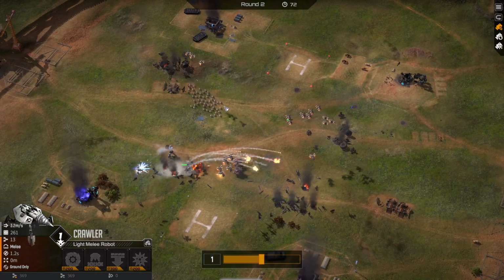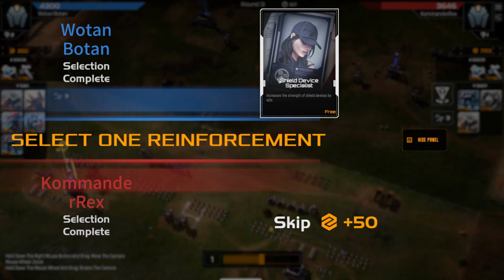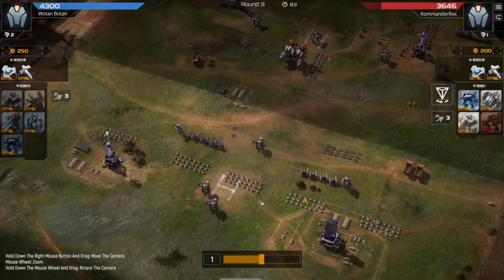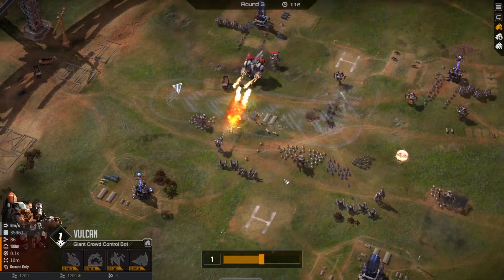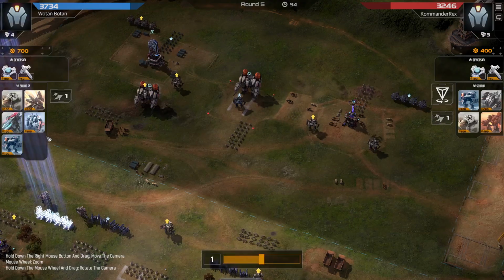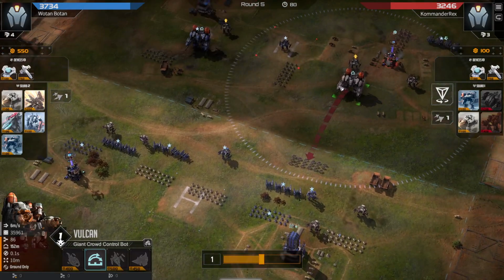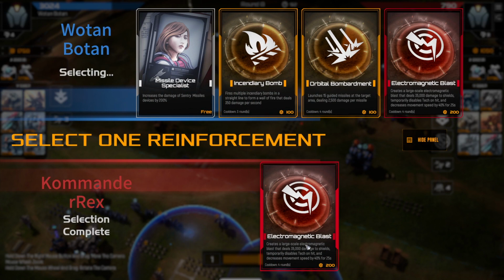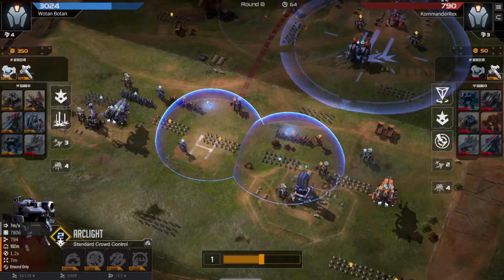OVERLORDS GO BRRR!!! | Mechabelum Strategy Replay